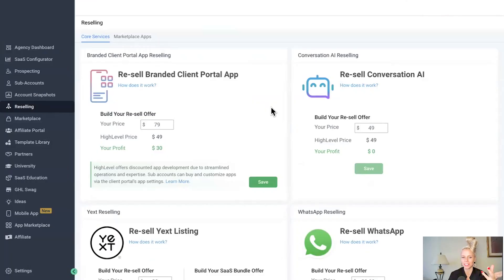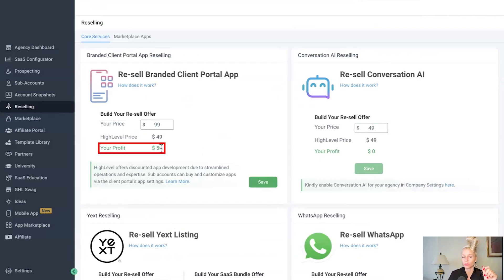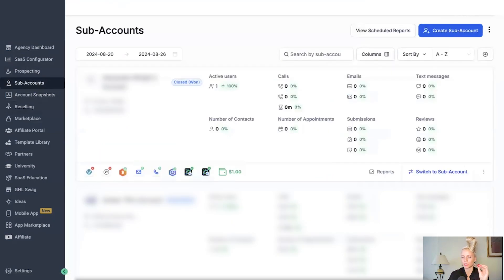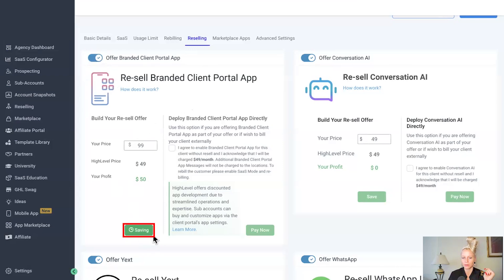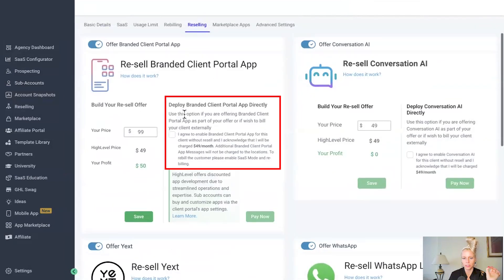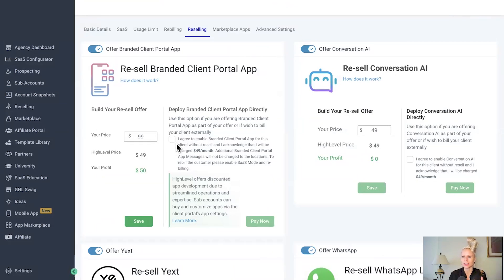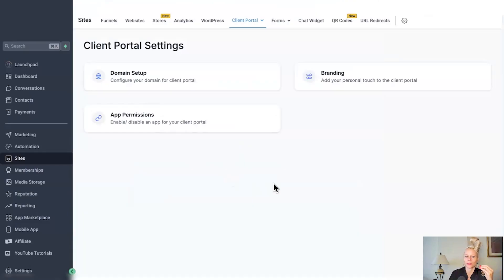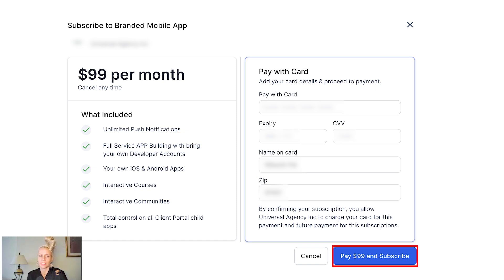Kollab Updates for Agencies in Client Portal - Resell Branded Mobile Apps on Gohighlevel